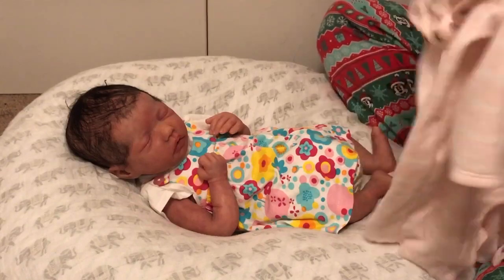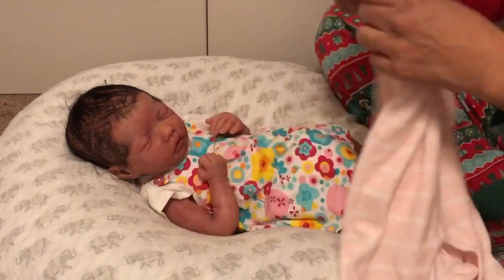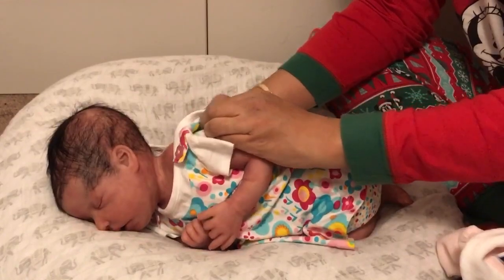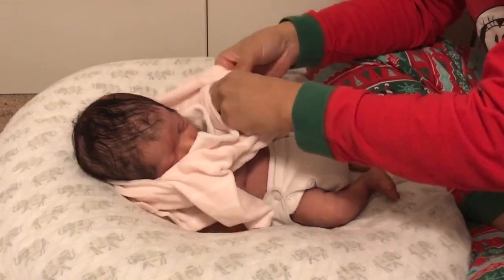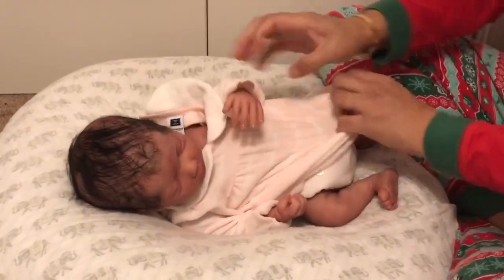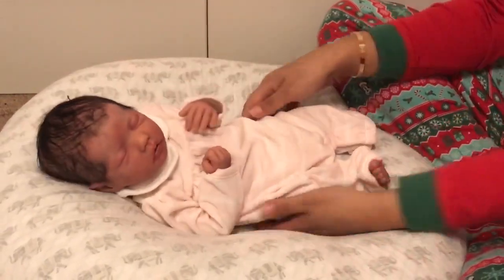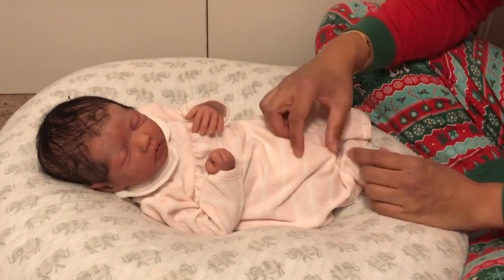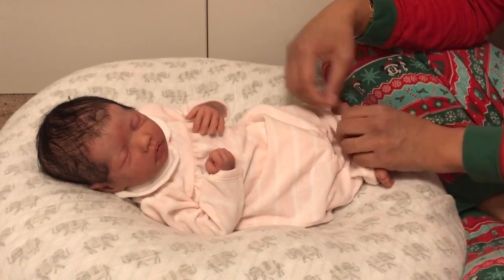Do You Save Your Nice Things for Later or for "Best"? With Silicone Baby Mia (Ella by Jennie Lee)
I change silicone baby Mia (Ella by Jennie Lee of WeeBabies Nursery) into a romper while discussing a topic I've talked about before. Are you afraid to use and enjoy your nice things? This is something I always struggle with. xoxo